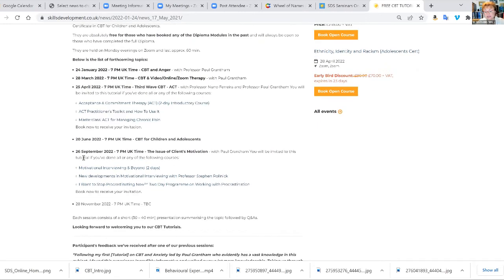About SDS's Free Tutorials for Mental Health Practitioners